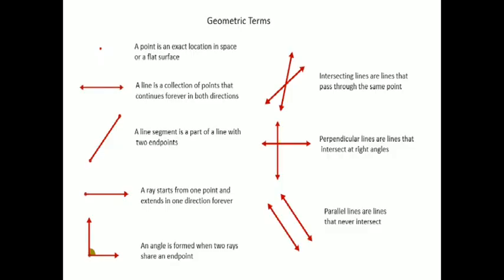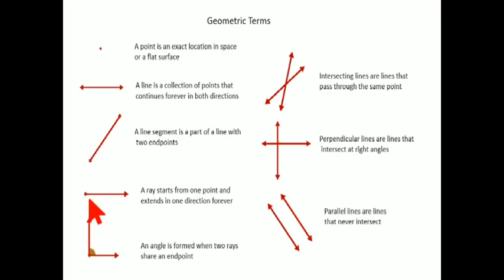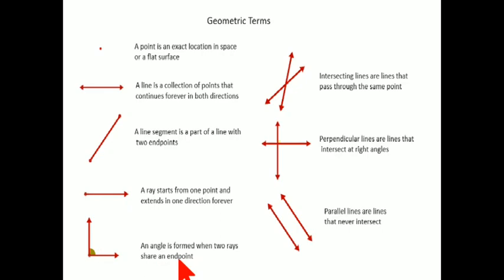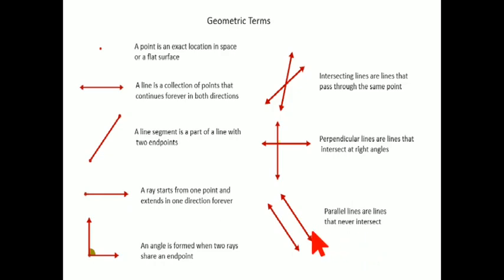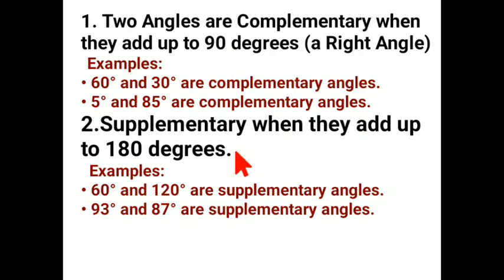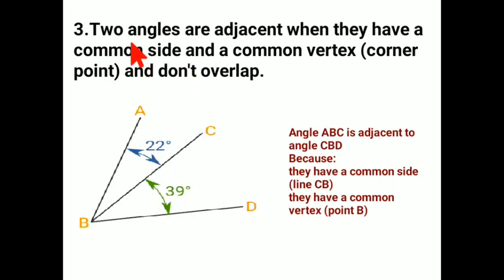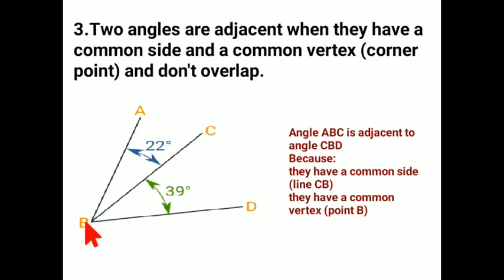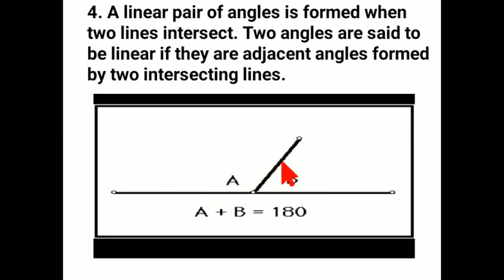Class 7 Part 1 Chapter 5- Lines and Angle, Introduction